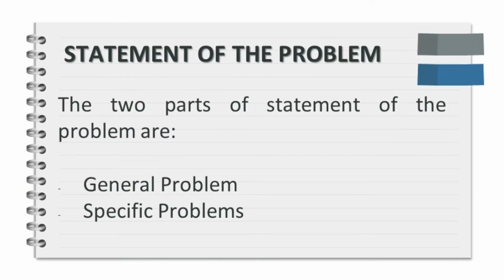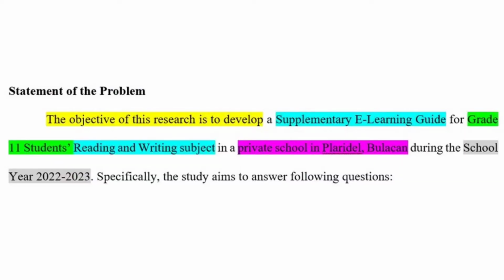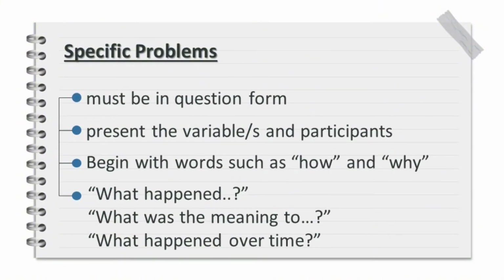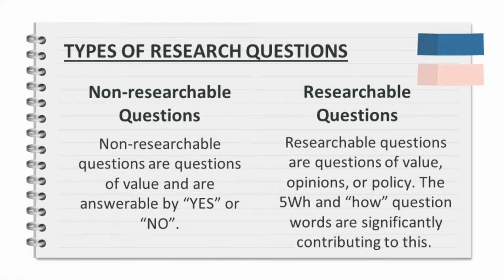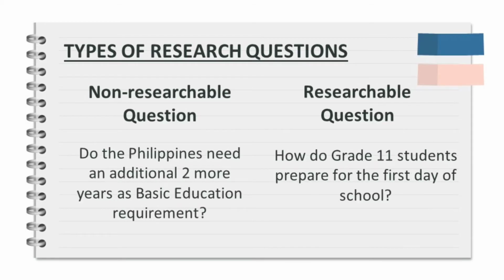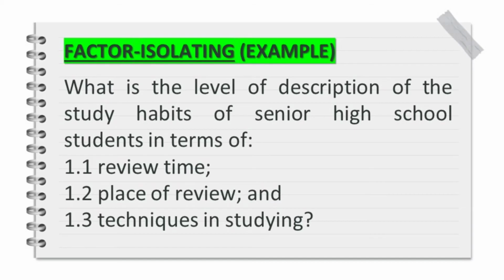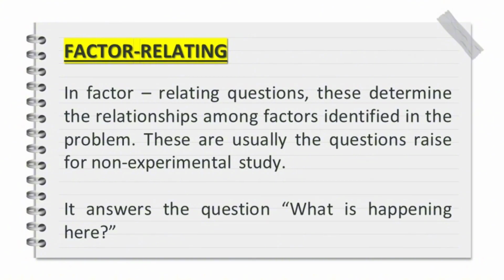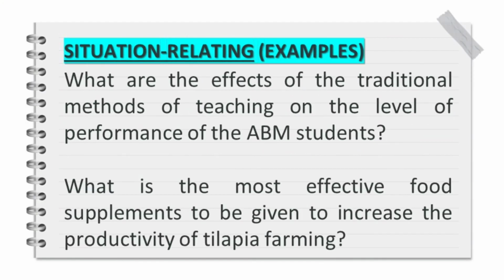Statement of the Problem (With Example) | English & Tagalog | Research Made Easy | JC Archives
Vlog Title: Statement of the Problem (With Example) | English & Tagalog | Research Made Easy | JC Archives
This video will help you understand the functions and parts of the problem statement. You will also learn the types of research questions namely: Factor-isolating, Factor-relating, Situation-relating, and Situation-producing. Through this video, I hope you will learn something useful to achieve your academic goals.